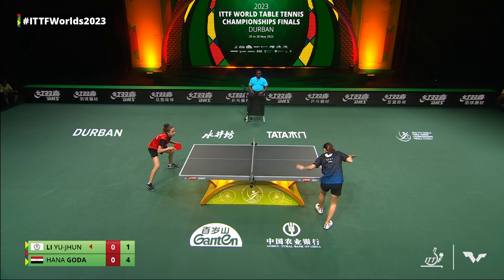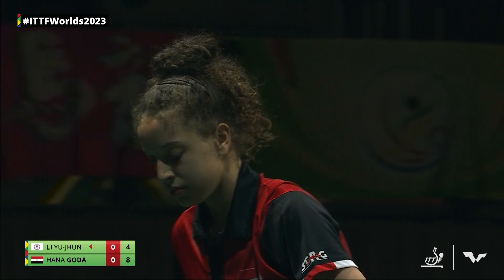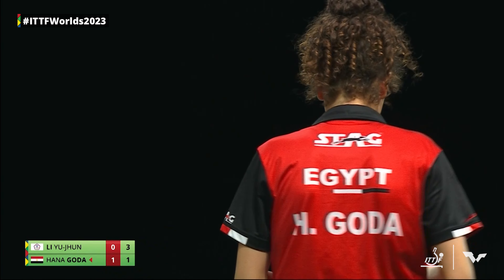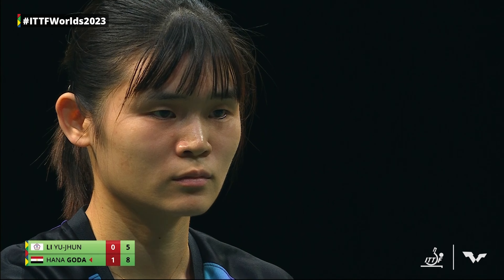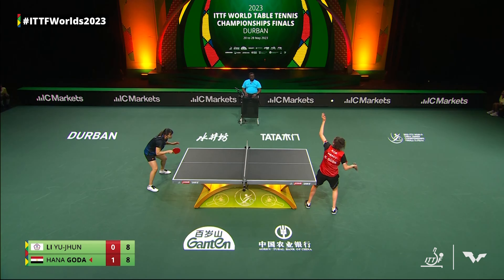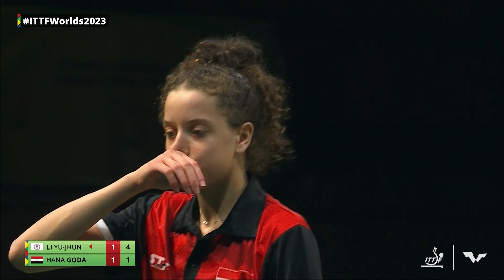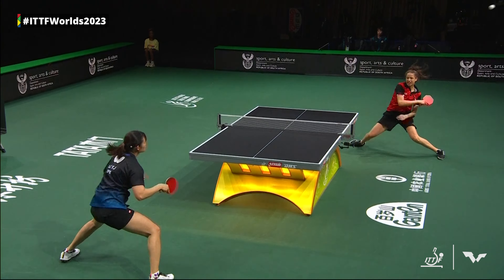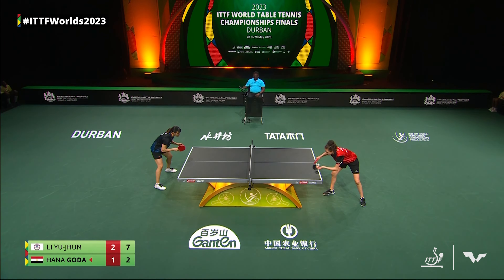FULL MATCH | LI Yu-Jhun vs Hana GODA | WS R64